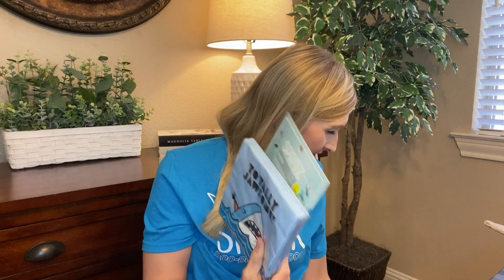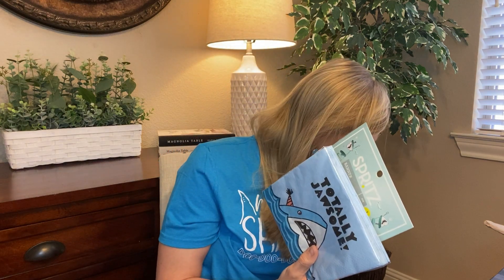One Year Old Goody Bags + Party Saving Tips